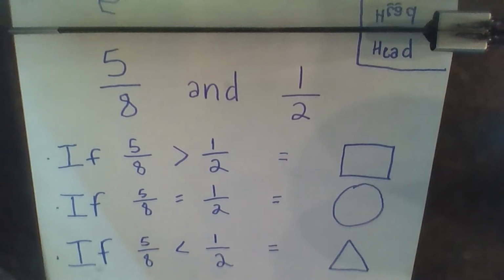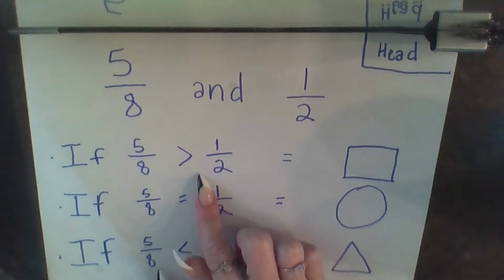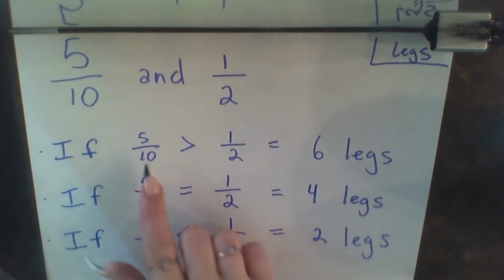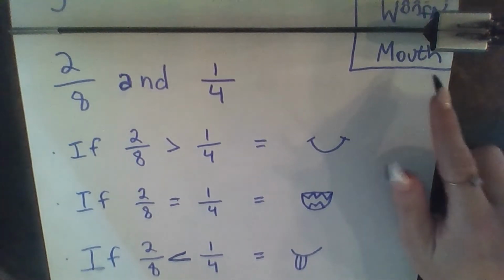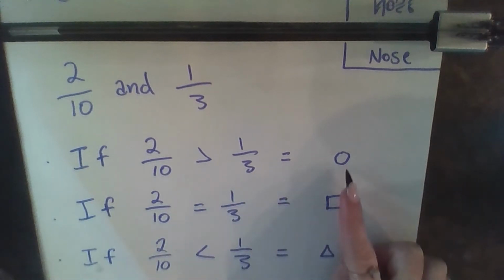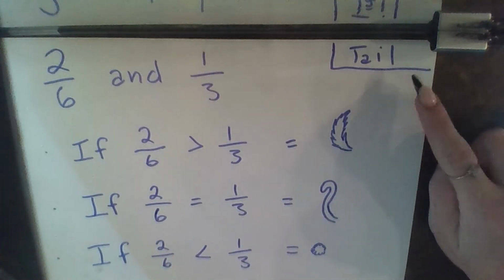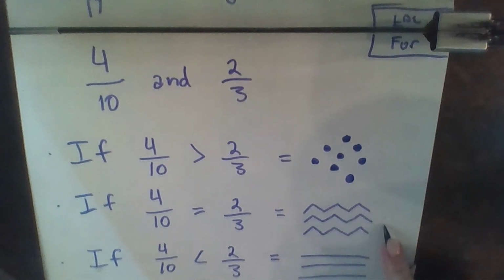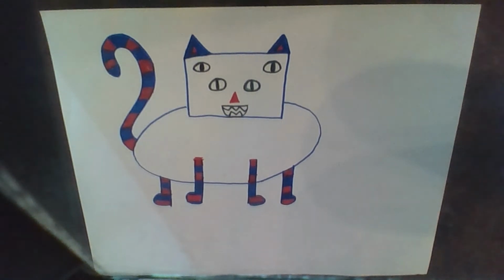4th Grade Comparison Between Fractions | Arizona Academic Standard 4.NF.A.2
Let's learn about how to represent comparisons between fractions! Join one of our tutors to follow along with mack’s instructions to create your own silly monster! Be sure to check out some of our other fun videos :)